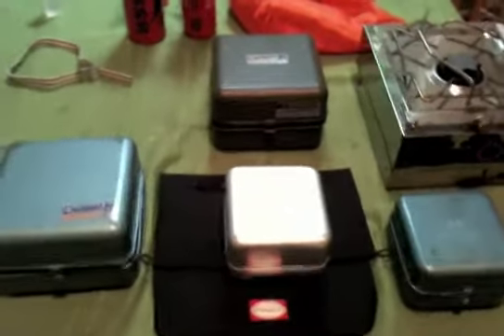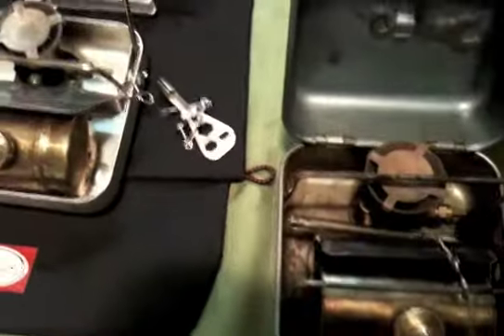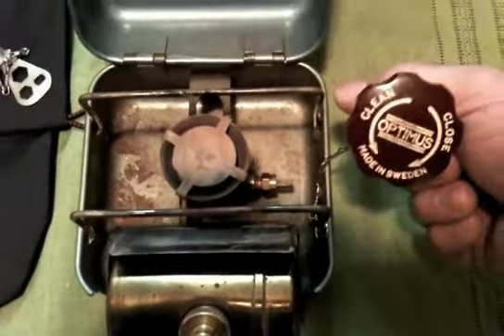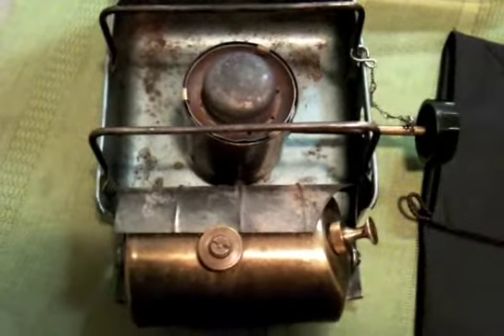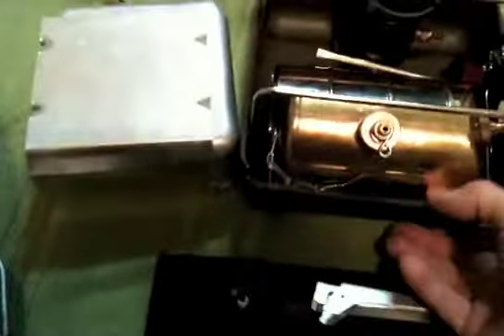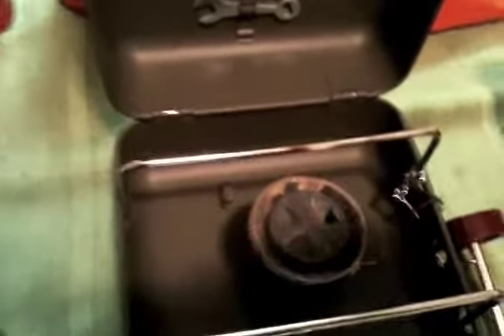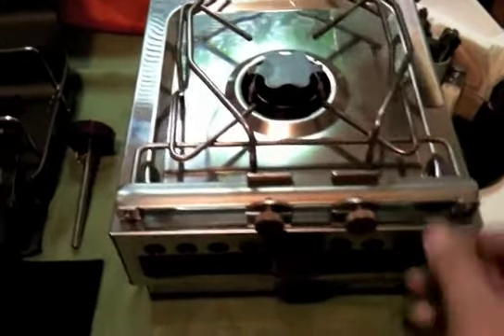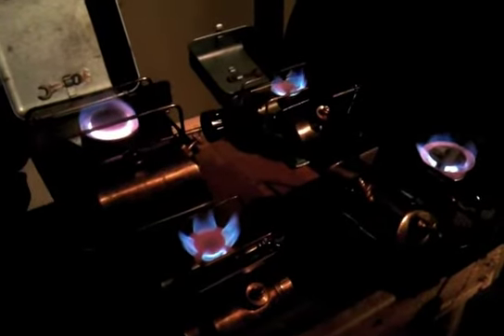Optimus multi box stove display & fire-off, vintage camping, backpacking, survival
Collection of various old Optimus box stoves, collected by myself over the years. I'm not a hardcore collector but more into vintage camping/backpacking & survival gear. These stoves consist of a model #99 light-weight backpacking white-gas model, an 8R small white gas model, a 111T multi-fuel, gas/alcohol/Kerosene and a 111 Kero military. All these stoves where made back in the 1960-s -1970's. I purchased the 8R in the mid-70's but it was old stock from a sporting goods store going out of business sale and probably dates from the late 60's. That stove still works fine. With a little maintenance and care, these old Optimus just keep working. Some advice, when Optimus says gas they mean Coleman white gas, so don't burn regular auto gas. I know people say you can burn regular auto gas and I've seen people actually do this, but don't. It will ruin your stove over time and can be dangerous. Auto gas is just too unstable to burn in camping stoves safely.